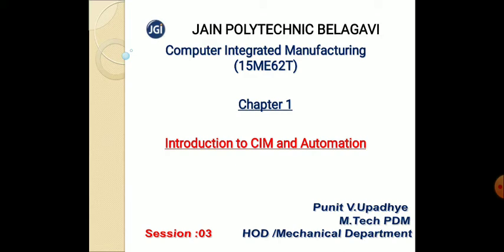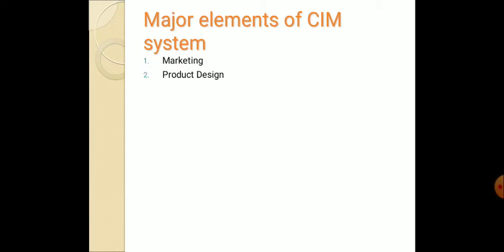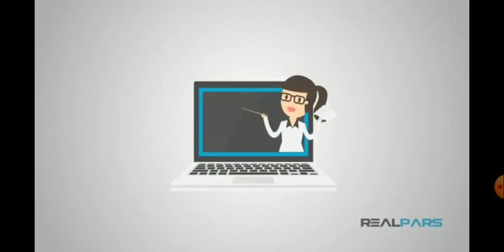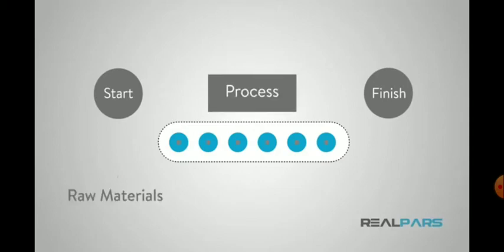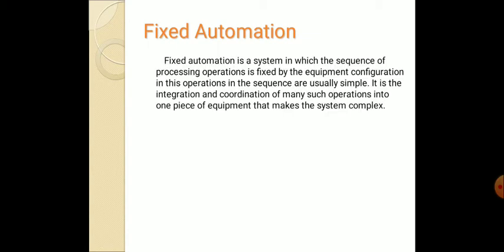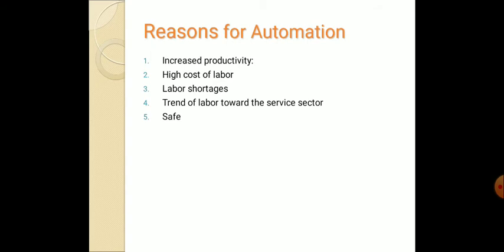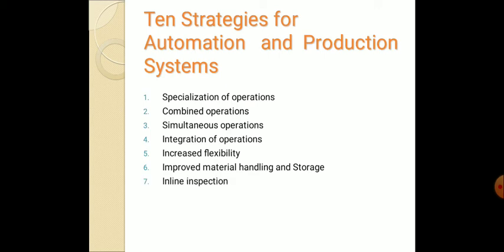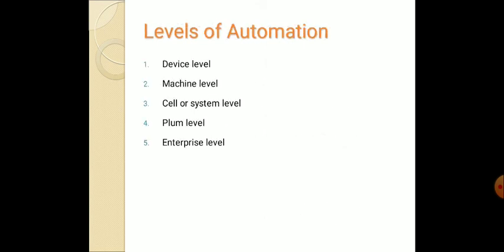15ME62T-UNIT1-Introduction to CIM and Automation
What is CIM ,Automation  and its types